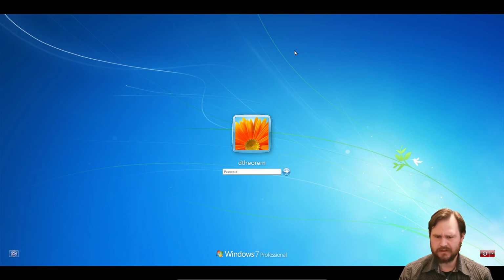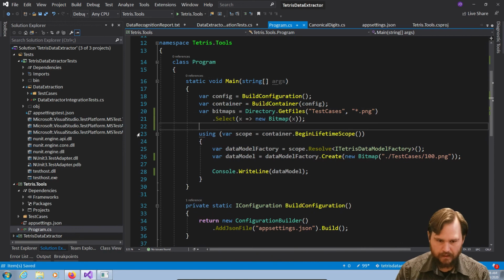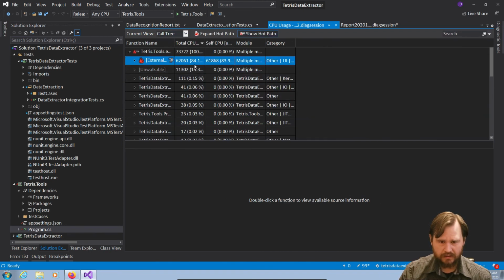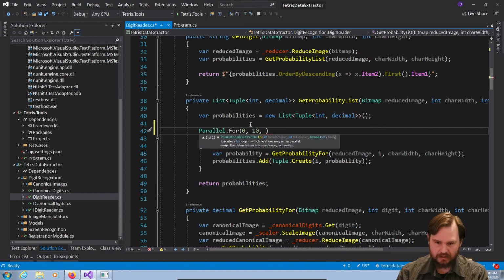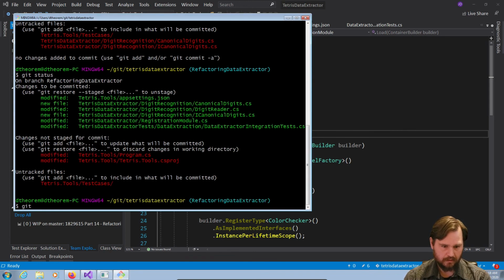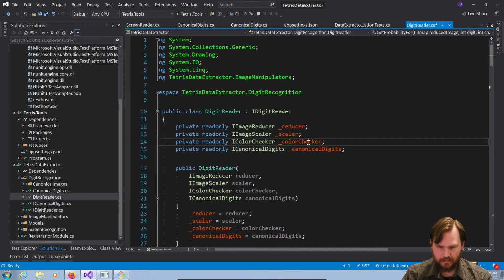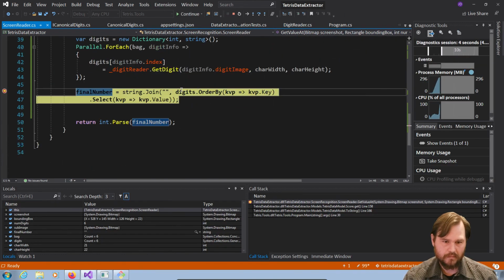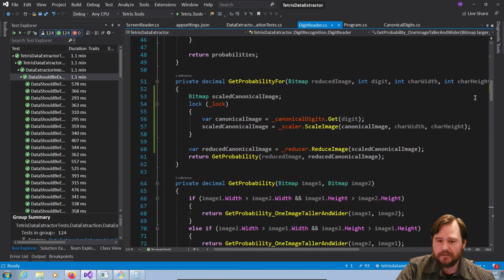Creating a Tetris Data Extractor - Part 23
Live Coding? What could possibly go wrong? Come and join me as we FINISH our Tetris Data Extractor. At this point we call it a wrap. The data extraction classes are finally finished.